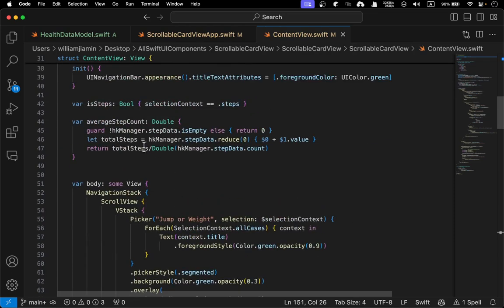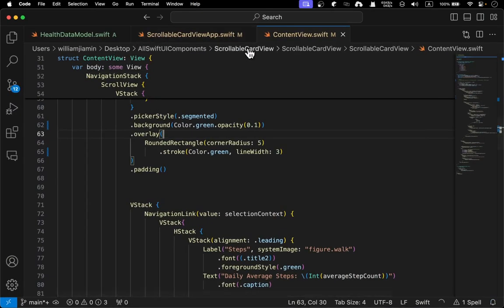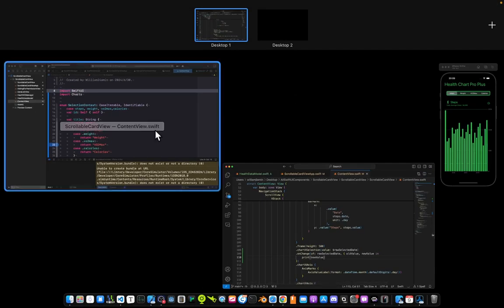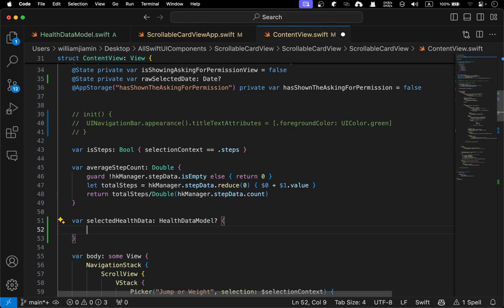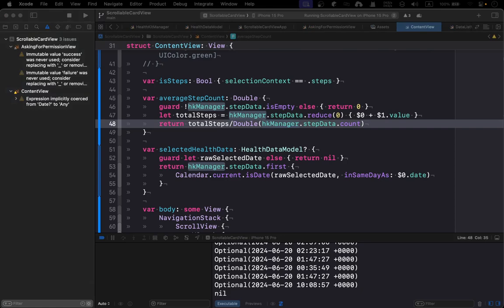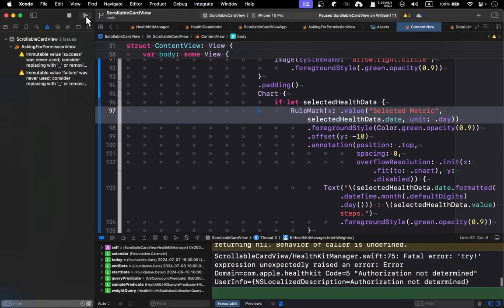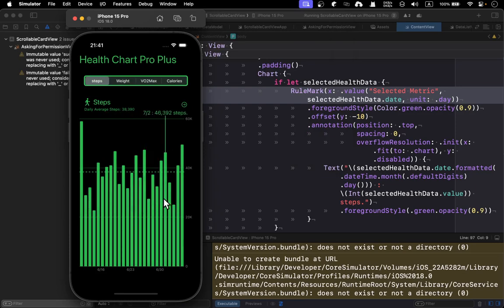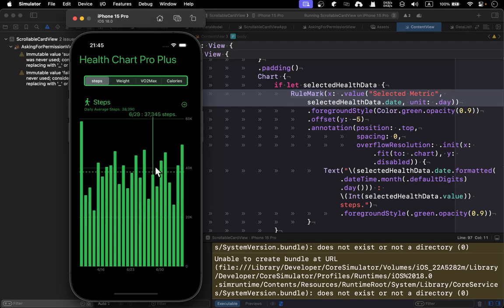SwiftUI Mini Project how to add annotation to chart